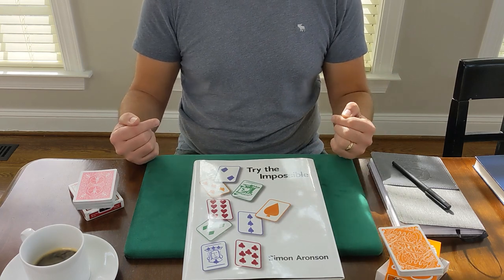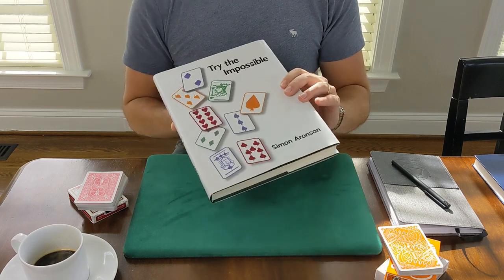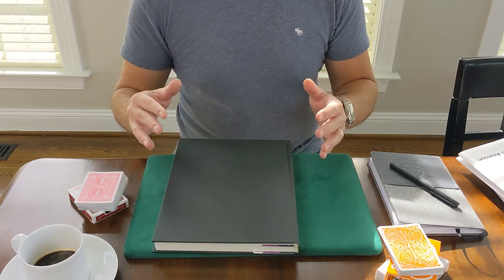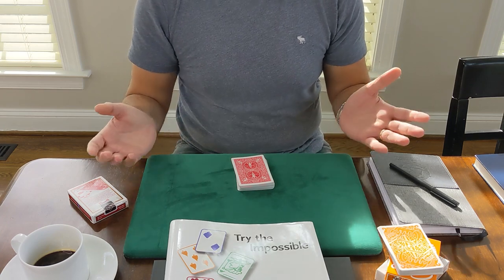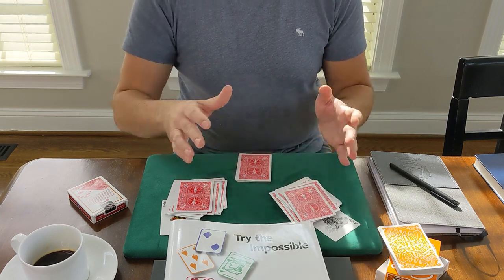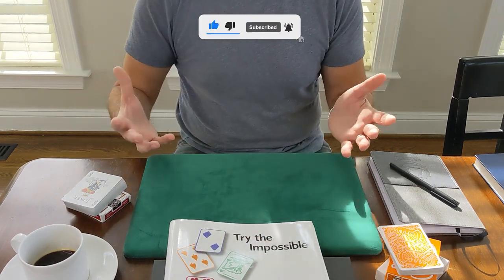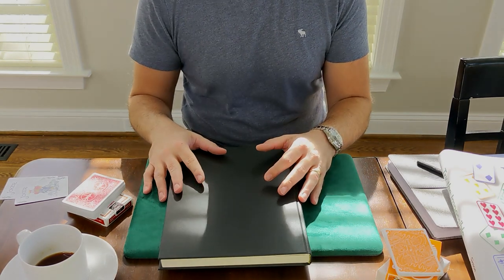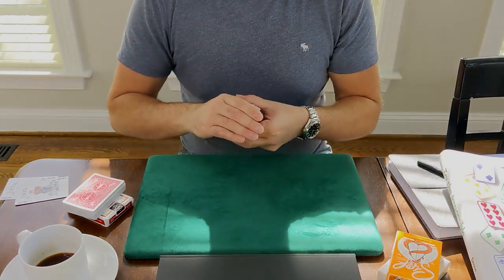Try the Impossible by Simon Aronson - Magic Book Review (+GIVEAWAY)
Have you ever wanted to try the impossible? Well, thanks to Simon Aronson's book, you can!

Join me for my first book review on the channel where we'll dive into the card magic of Simon Aronson's Try the Impossible.

To show *my* appreciation for everyone who's been showing love on my channel, I'm giving away a deck of cards! In Session Playing Cards: Junior Year, to be exact.

1. Like this video
    What's your favorite type of card magic?
    - Do you like tough sleights? Self-workers? 21-card trick? Packet Tricks? Something more fun? Maybe not cards at all -- maybe coins, or rubber ducks? I'm eager to hear (^_^)

In about 2 weeks, I'll pick a winner at random!

p.s. -- I completely forgot to film about the book's Postscript! To briefly mention it here, there's one trick in that final section and it's called "Ringleader". It's a magic trick using a borrowed ring and a rubber band! "What?! Not card magic?!" -- that's right! Simon was urged to include it by John Bannon and, well, the rest is history =]

💸 Save 10% on books, videos, playing cards and other magic gear at Ellusionist using code BABBITS10, or use the